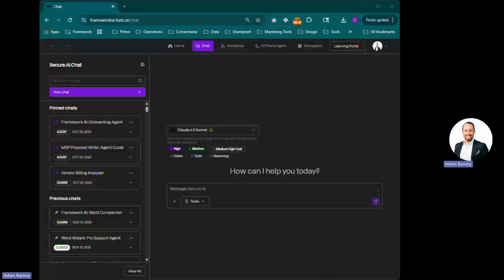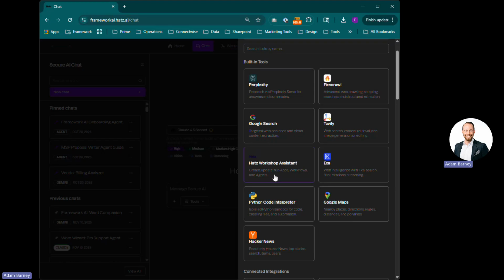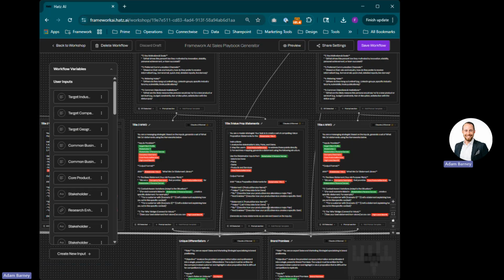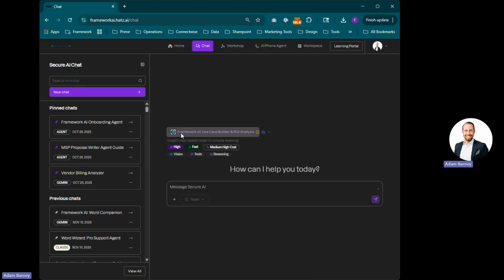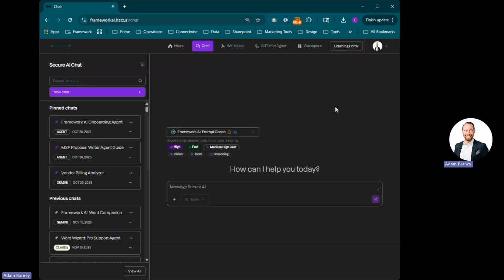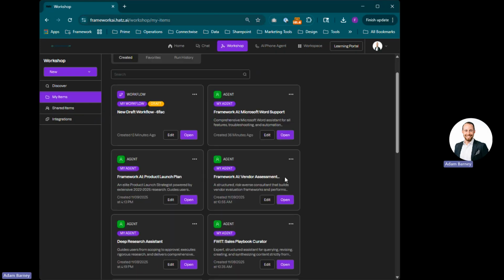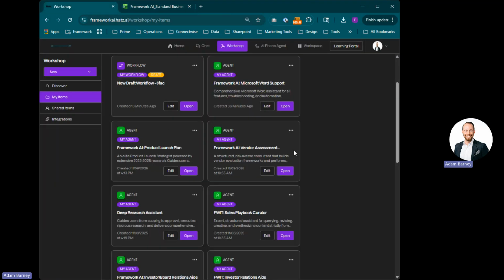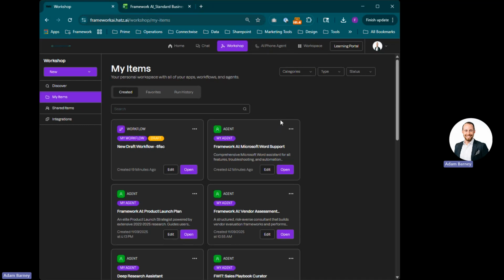Discover the Framework AI Platform: The Ultimate Unified AI Workspace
Welcome to your all-in-one AI productivity platform — Framework AI.
In this quick overview, Adam Barney walks you through how Framework brings together secure chat, powerful workflow automation, and custom AI agents — all under one roof.

💡 What You’ll Learn in This Video:

How Framework AI ensures enterprise-grade security (SOC 2 Type II & III compliant)

Why access to 50+ large language models (OpenAI, Anthropic, Google, Meta, Amazon, and more) gives your business a real edge

How to use built-in tools and integrations (Google, Microsoft, Salesforce, LinkedIn, and 80+ SaaS apps)

How the Hats Workshop Assistant and Framework’s custom agents make building AI workflows fast and simple

The difference between chat, workflows, and AI agents — and how each drives efficiency

Real examples of Framework’s 50+ ready-to-use AI tools for HR, sales, marketing, operations, and more

How to identify high-value use cases and measure ROI before you build

A look at the AI phone agent — a live, talking AI assistant for customer and team interactions

Why Framework’s simple, no-per-user pricing model makes scaling AI across your organization easy

🔧 Framework AI empowers every team — from leadership to frontline employees — to automate processes, improve quality, and unlock time for high-value work.

If you’re ready to take your organization from crawl → walk → run on your AI journey, this video is your starting point.